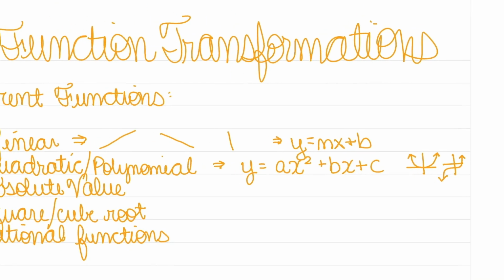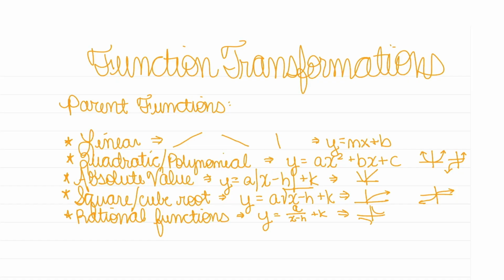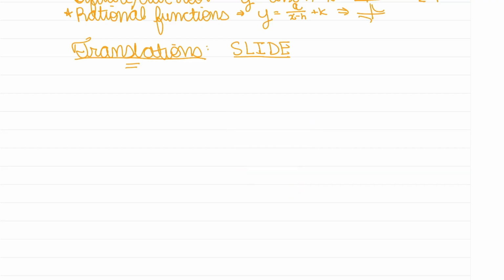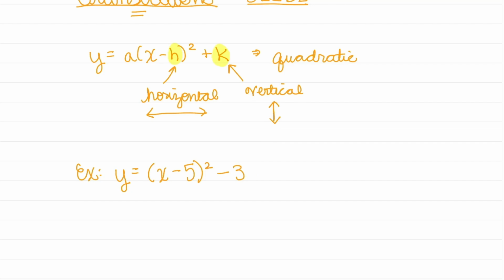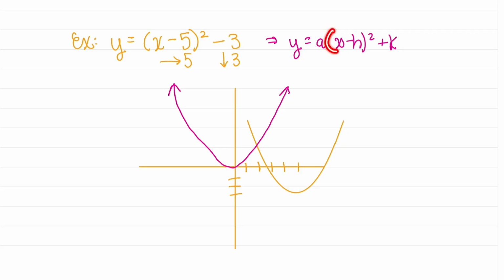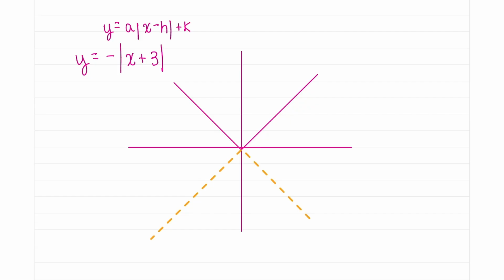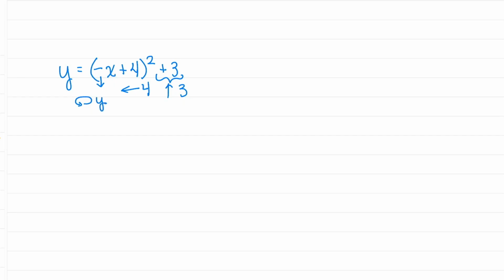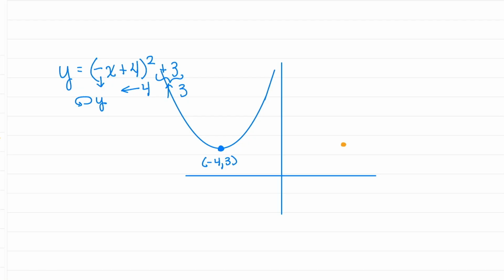Function Transformations Explained (Shifts & Reflections)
Function transformations are one of the most confusing topics in Algebra 2 — especially when graphs seem to move in the “wrong” direction.

In this video, I explain function transformations step by step, including vertical and horizontal shifts, reflections, and stretches. You’ll learn how to recognize each transformation and understand why graphs move the way they do.

This walkthrough focuses on clarity, not memorization, and is especially helpful for Algebra 2, Pre-Calculus, and ACT Math prep.

Topics covered:
• Parent functions
• Vertical and horizontal shifts
• Why horizontal shifts feel backwards
• Reflections over the x-axis and y-axis
• Stretches and compressions
• Common transformation mistakes

Designed to help students confidently read and graph transformed functions.

00:00 Introduction to Function Transformations
00:18 What Is a Parent Function
00:47 Common Parent Function Families
01:47 Linear and Polynomial Parent Functions
02:21 Absolute Value Parent Function
02:23 Square Root and Cube Root Functions
02:59 Rational Function Parent Graphs
03:14 Why Parent Functions Matter
03:48 What Translations Are in Graphs
04:51 Identifying Translations From an Equation
05:14 Horizontal and Vertical Shifts Explained
05:37 Example Quadratic Translation
06:45 Sketching the Shifted Parabola
07:35 Parent Function Versus Transformed Function
08:08 Reflections Over the X Axis
09:47 Inside the Function Means Opposite Direction
10:09 Reflections Over the Y Axis
10:49 Example Reflection With a Quadratic
12:02 Graphing the Reflection Step by Step
12:30 Preview of Stretches and Compressions
12:56 Final Tips and What Comes Next